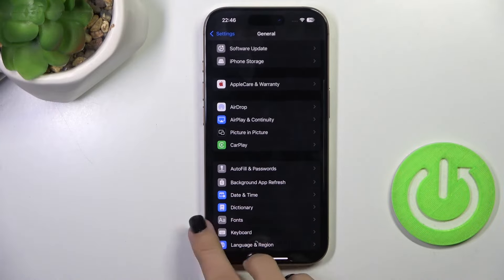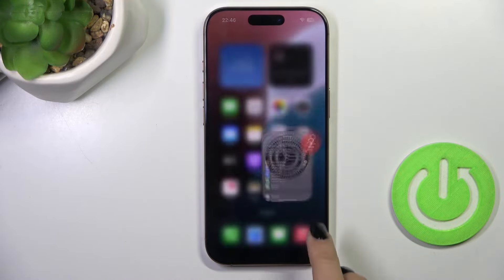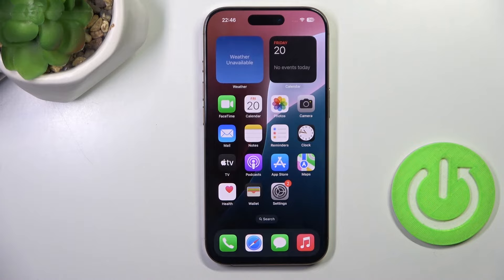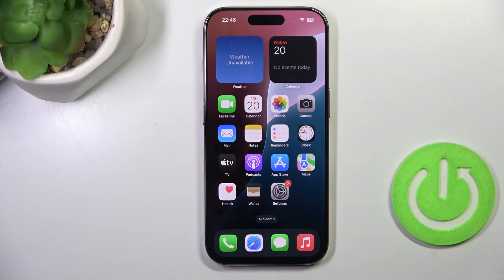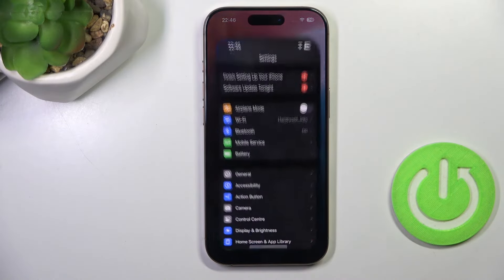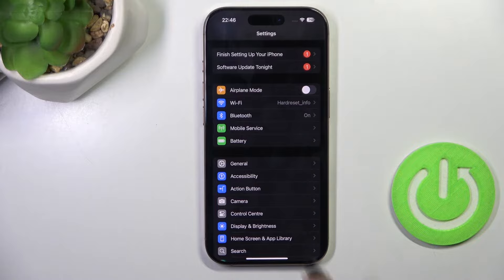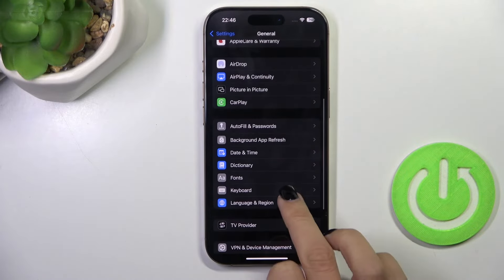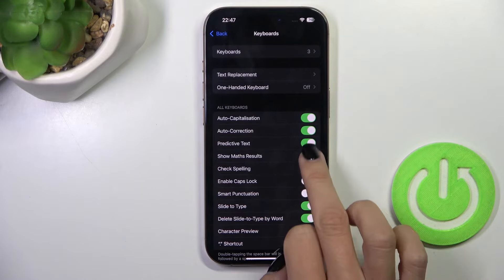How to Show Math Results on APPLE iPhone 16 Pro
Unlock the full potential of your APPLE iPhone 16 Pro by learning how to display math results directly on your keyboard. This handy feature allows you to view calculations without needing to switch between apps or use a separate calculator. Perfect for students, professionals, or anyone who frequently deals with numbers, it simplifies your workflow and enhances your efficiency.

How to Display Mathematical Results on APPLE iPhone 16 Pro?
How to Enable Math Result Display on APPLE iPhone 16 Pro?
How to View Math Solutions on APPLE iPhone 16 Pro?
How to Show Calculation Results on APPLE iPhone 16 Pro?